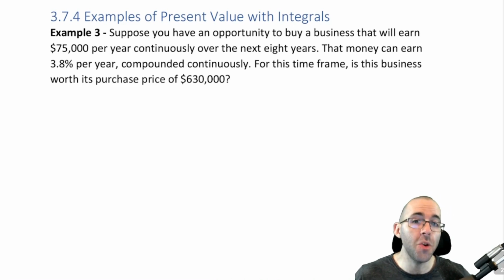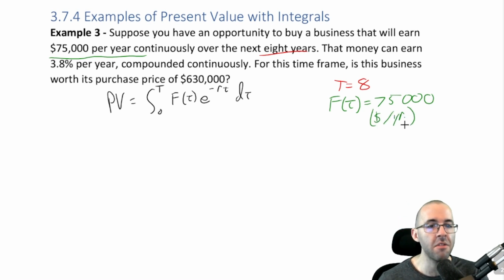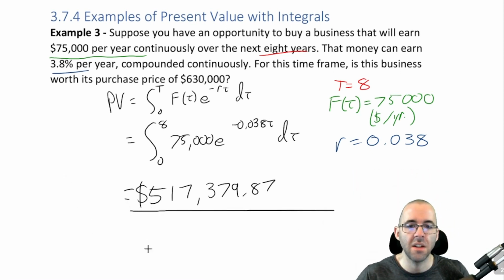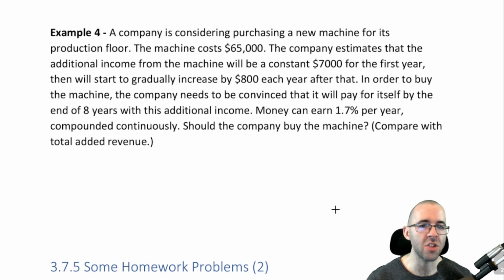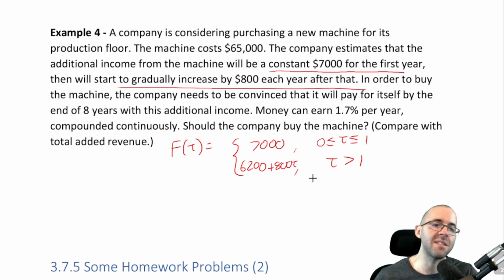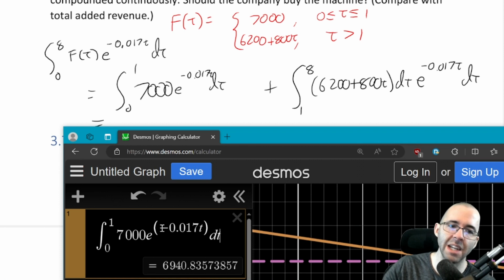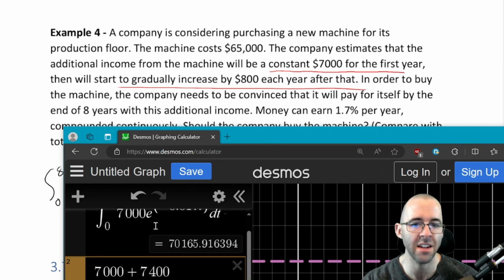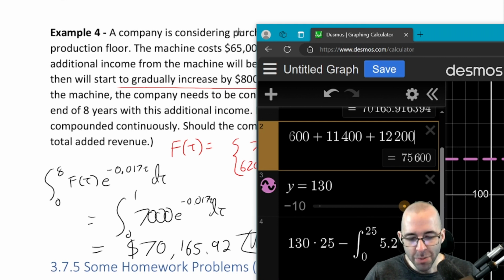3 7 4 Examples of Present Value with Integrals